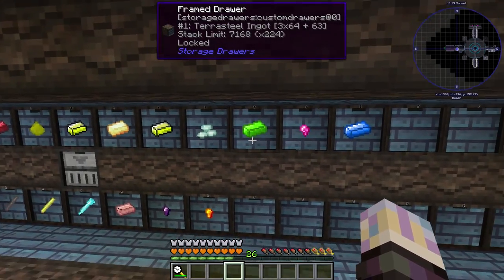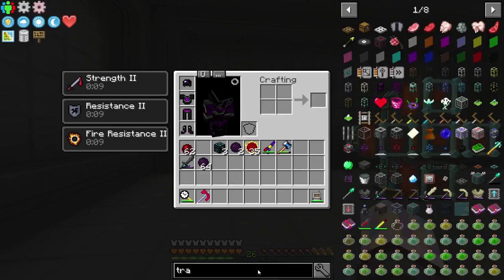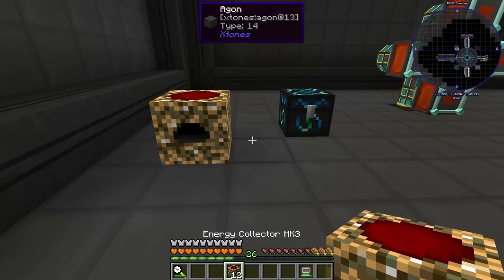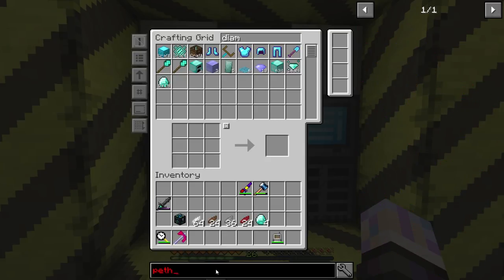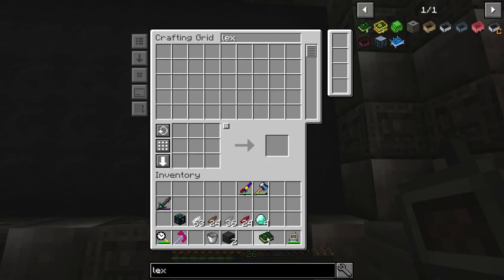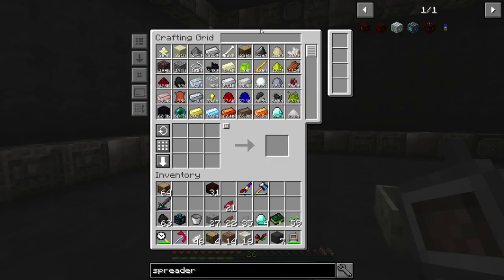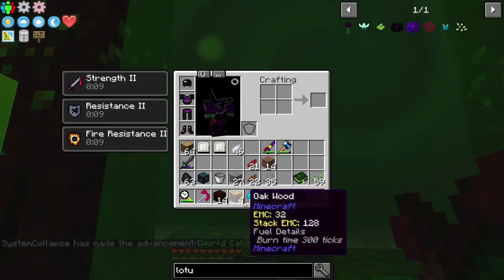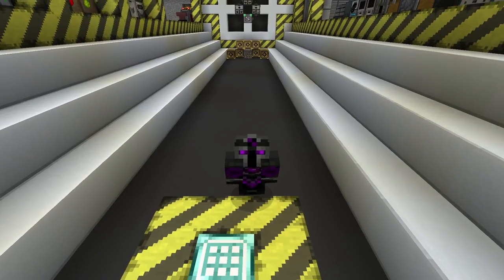StoneBlock EP24 ProjectE Energy Condenser + Portal to Alfheim